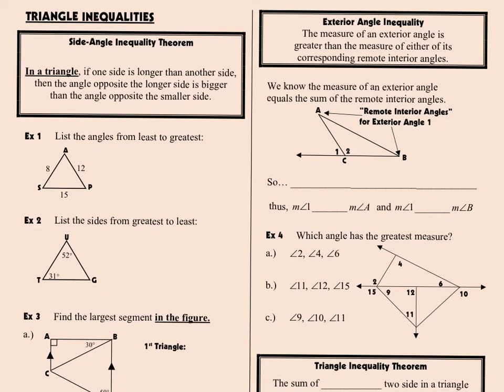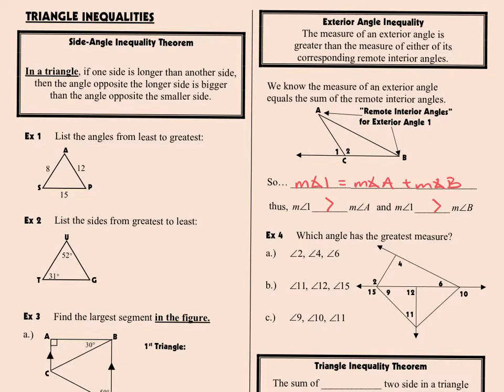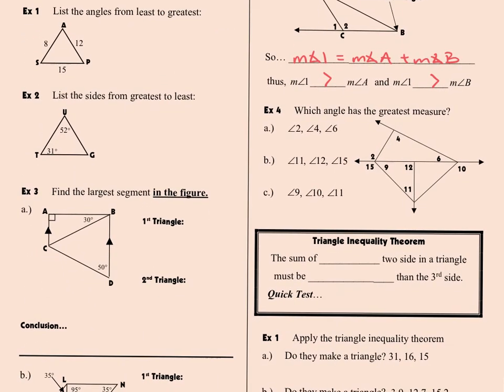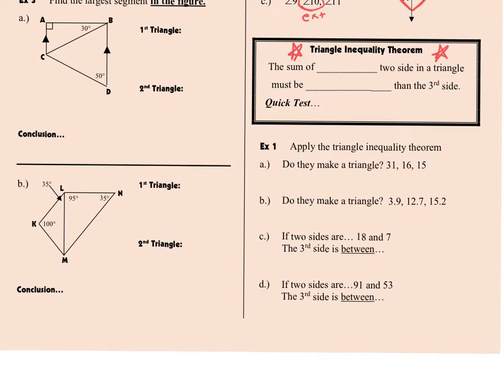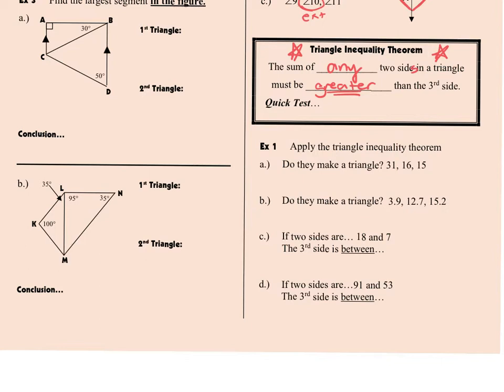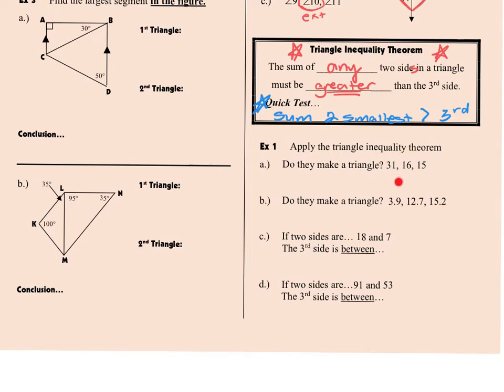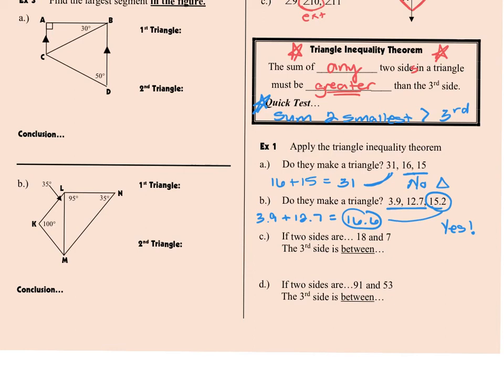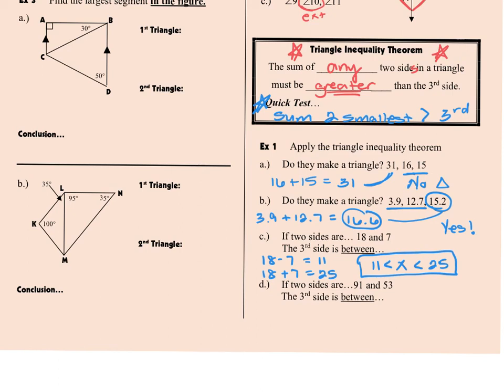Ch 5 Triangle Inequalities Part 2